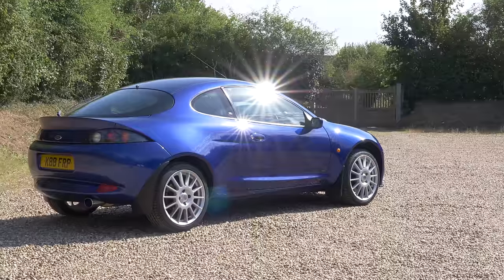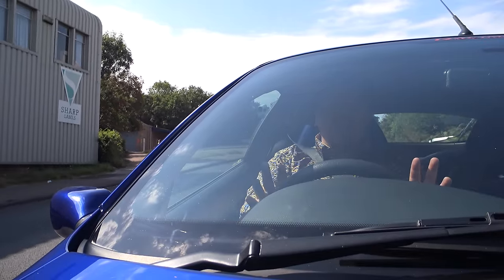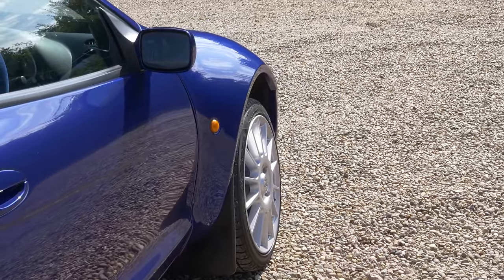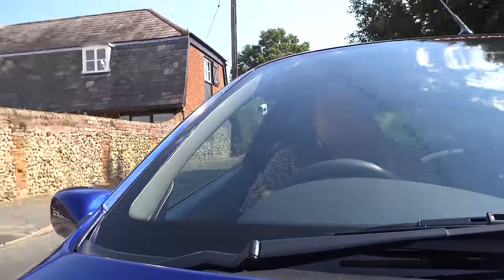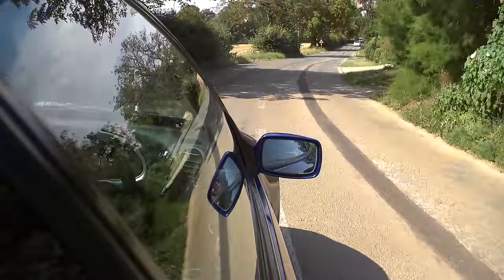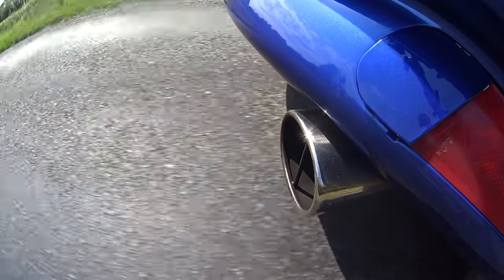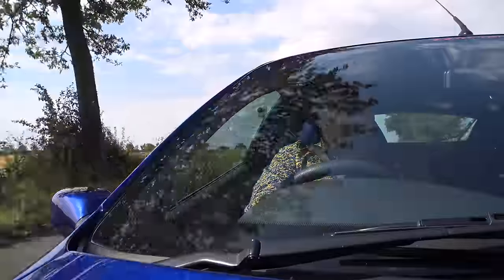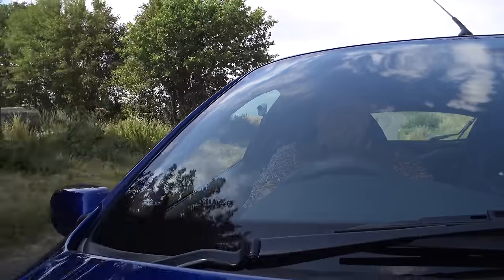Forgotten Fast Ford: The Racing Puma, Reviewed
Today I am driving one of the strangest chapters in Ford history - the Racing Puma. The base Puma was a cult hit here in the UK, and for years they were the go to car for cheap motoring thrills. But, when the Racing Puma was launched, sales were so bad Ford had to give them away to executives just to clear stock. Now, people want serious money for them - can they possibly be worth it?